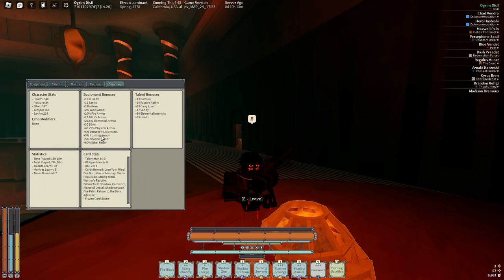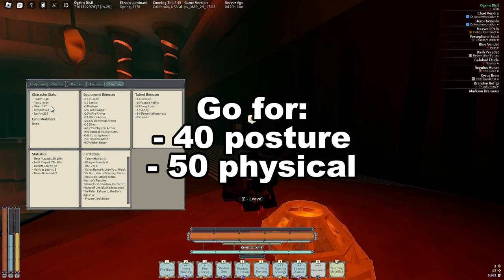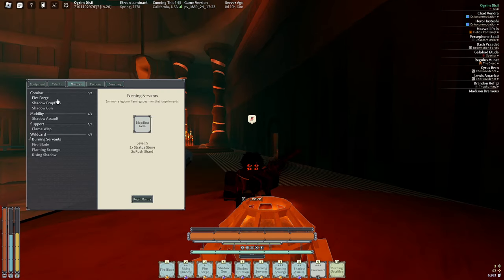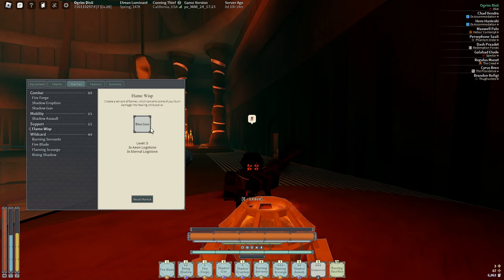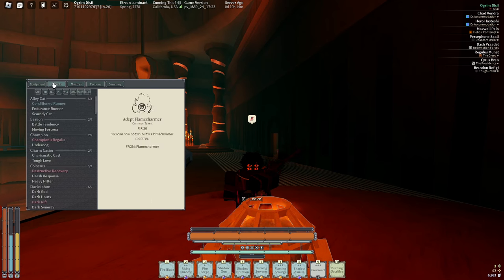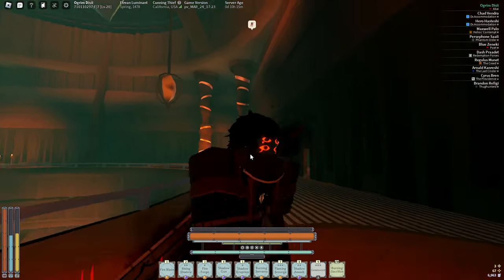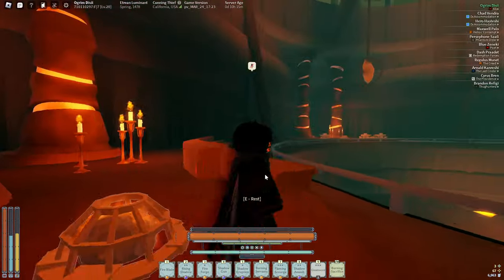Black Flame Crypt Build Progression (Abridged 1-20) [Deepwoken]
Join my Guild
- prog hellmode with buddies like i did in this video
- get meta builds made for you

- I also talked about the build at the end of the video, be sure to watch that
- any oath is fine, I used oathless for this vid

Video Soundtrack:
0:00 Voxlblade: Title Screen
1:33 Terraria Soundtrack #24 Plantera
4:09 Plants Vs. Zombies: Main Theme
5:36 Undertale: Bonetrousle
6:01 Undertale: Wrong Enemy
7:00 Deltarune: Lancer's Theme
7:23 Terraria Calamity Mod: Unholy Ambush
8:35 Deltarune: Lancer's Theme (continued)
8:58 Voxlblade: Lord Stratos Theme
13:11 Deltarune: Rude Buster
14:13 Resonance Home Slowed + Reverb
17:50 Berdentrucking
19:32 Voxlblade Vs. Bastion Guardian
21:44 Drip Info + Build Info